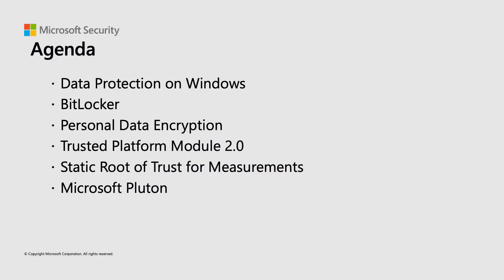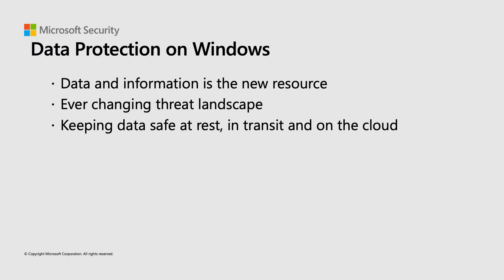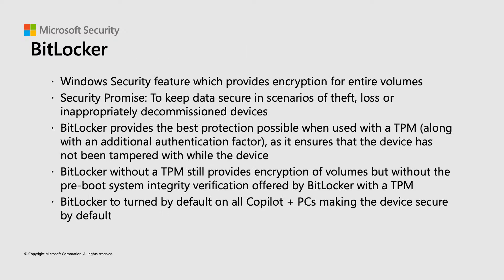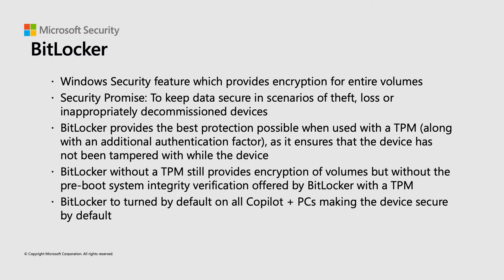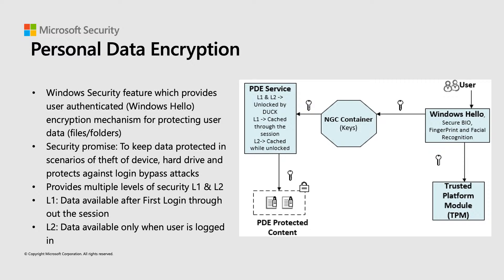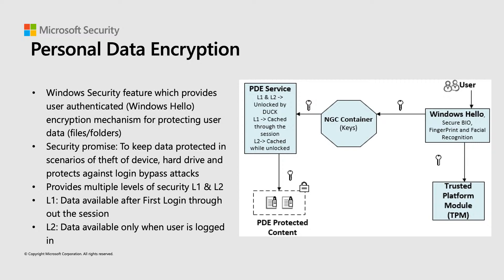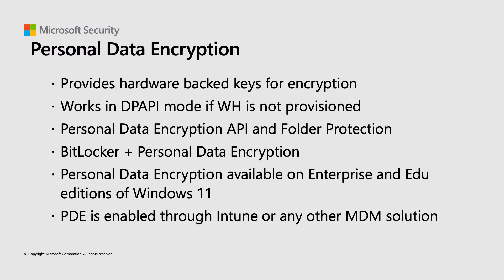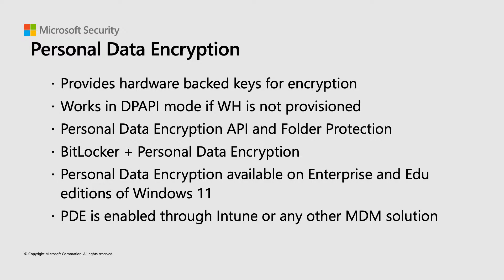Data protection with hardware-based security and Windows 11 – Microsoft Technical Takeoff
As cyber threats evolve in sophistication and become even more common, there is a need for a seamless relationship between hardware and software to keep end user data protected. Software alone cannot defend against all the complex methods deployed by cybercriminals and leveraging hardware security capabilities raises the bar substantially for the attacker. In this session we want to go over how security features like Personal Data Encryption and BitLocker among others are backed with hardware features like the Trusted Platform Module 2.0, Microsoft Pluton and Virtualization-based security (VBS).

Speaker: Rohith Honnegowda

This session is part of Microsoft Technical Takeoff: Windows and Intune.
for more deep dives and demos from the teams building Windows, Intune, and Windows in the cloud.

❓ Have questions?